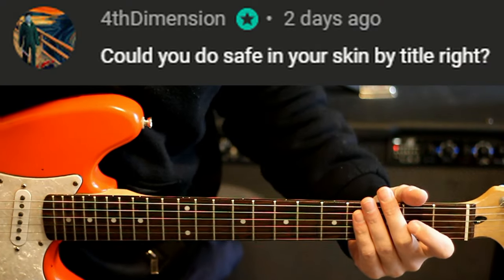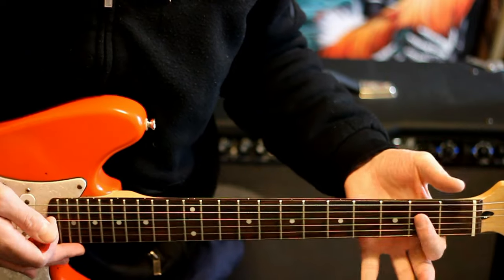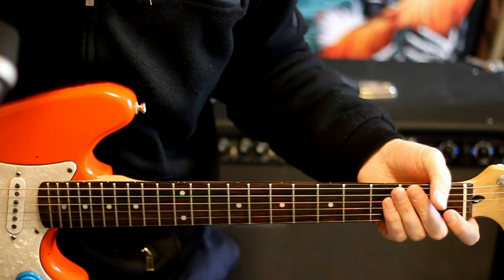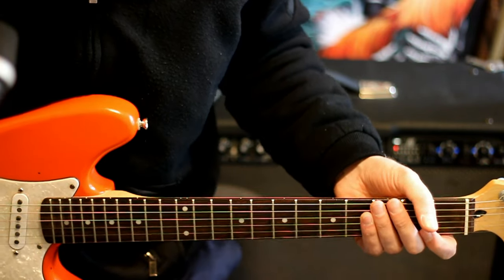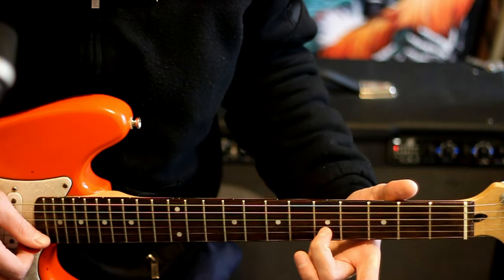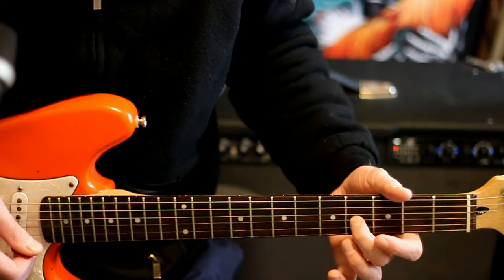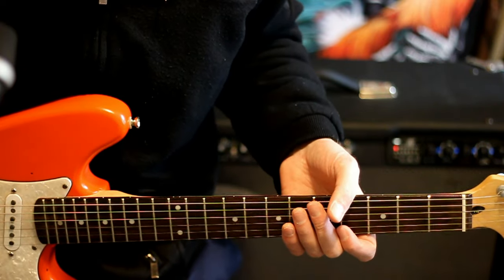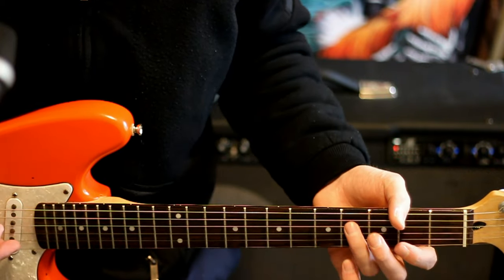Title Fight Safe In Your Skin Guitar Lesson / Guitar Tabs / Tutorial / Guitar Chords / Guitar Cover